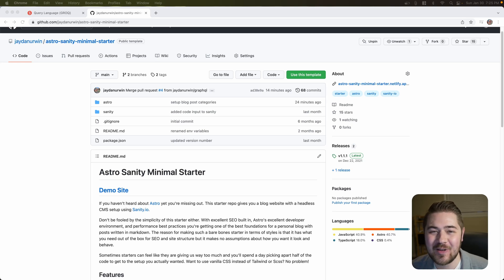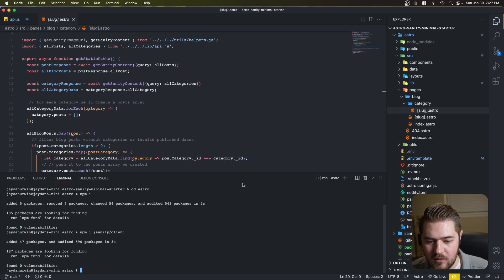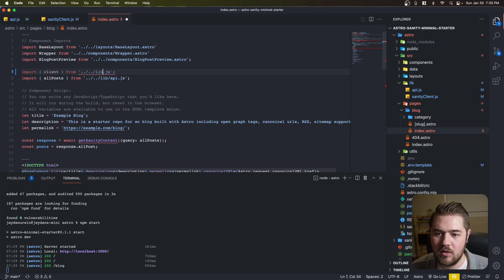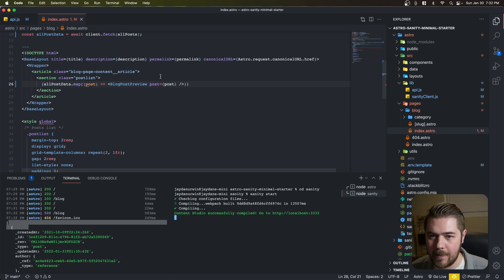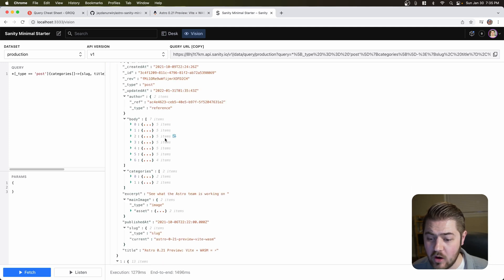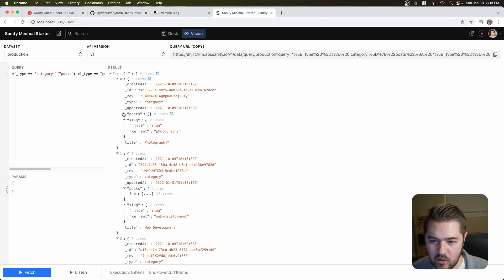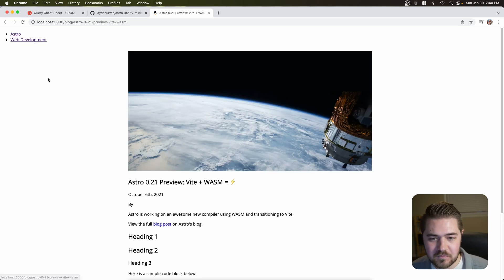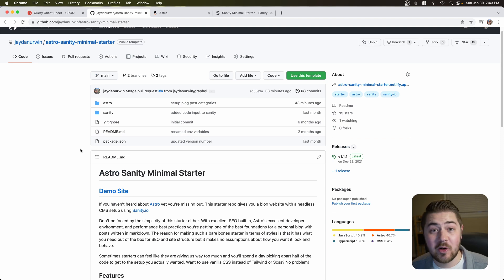Moving the Astro + Sanity Starter to GROQ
I go through upgrading the Astro + Sanity Minimal starter to use the GROQ query language and Sanity's client package. Also, I show how to use the blog post categories with GROQ and GraphQL.

▬▬▬▬▬▬▬▬▬▬ Time Stamps

00:00 - Intro
00:44 - GROQ Overview and Resources
02:28 - Setup @sanity/client
04:25 - Swapping out GraphQL with GROQ
07:53 - Testing GROQ Queries
09:30 - Fixing our Blog Posts
11:00 - Blog Post Categories w/ GraphQL
12:08 - Blog Post Categories w/ GROQ
17:45 - How to view GraphQL version

▬▬▬▬▬▬▬▬▬▬ Assets & Source Code

▬▬▬▬▬▬▬▬▬▬ My Gear 🎒

▬▬▬▬▬▬▬▬▬▬ About Me 👋

I'm Jaydan Urwin and I'm a self-taught designer and developer based out of Boise, ID. I specialize in design and development for both the web and Flutter. You'll see some tutorials, tech reviews, and some snippets of my life.